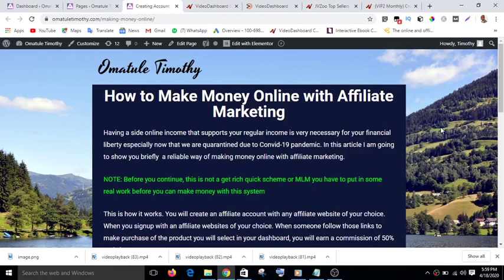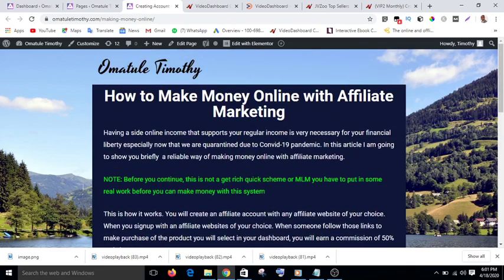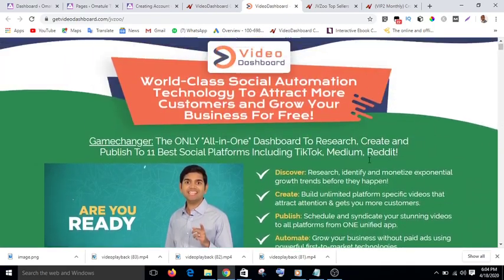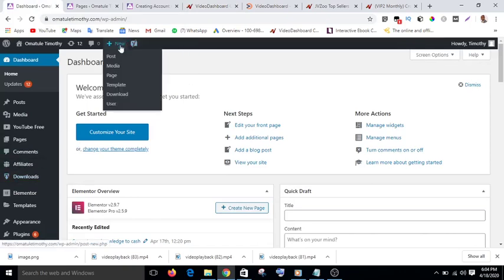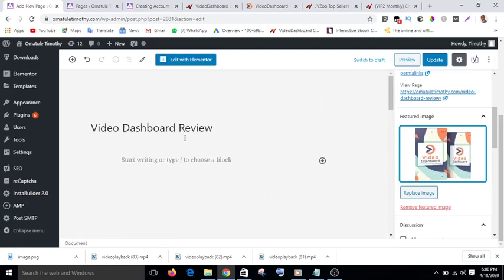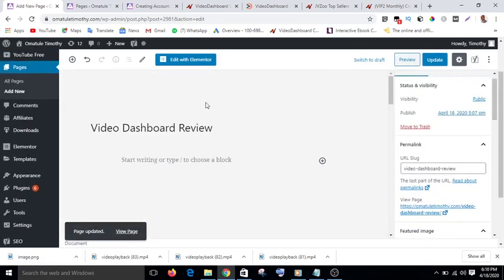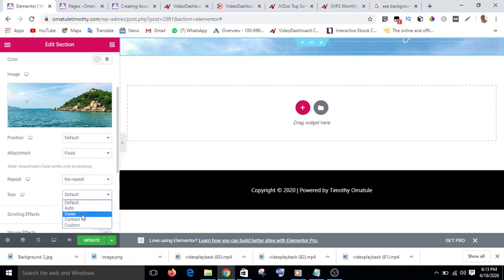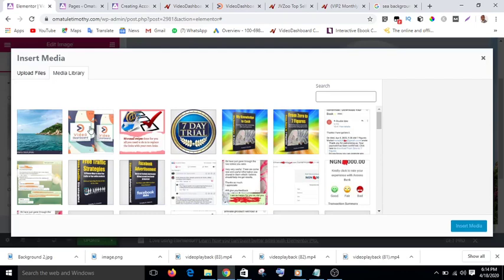How create a landing page and Thank you Page Wordpress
This video shows you how you can create landing page and thank you page using Elementor and Wordpress.
Do you want to convert your knowledge to cash?